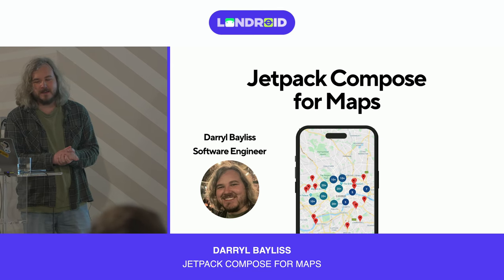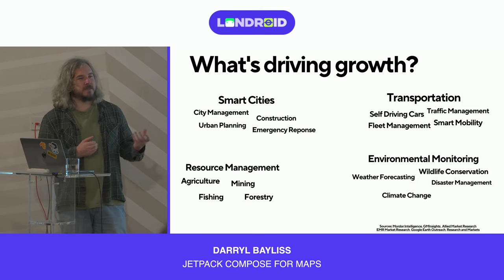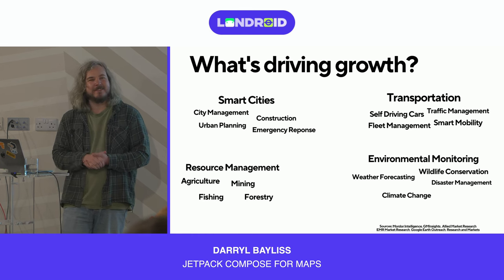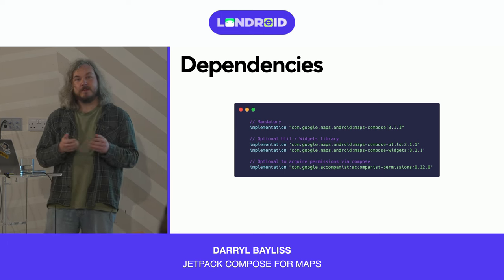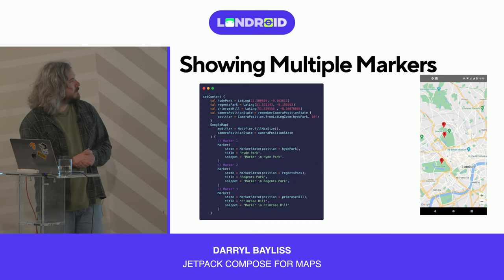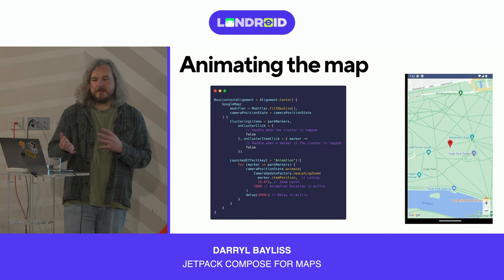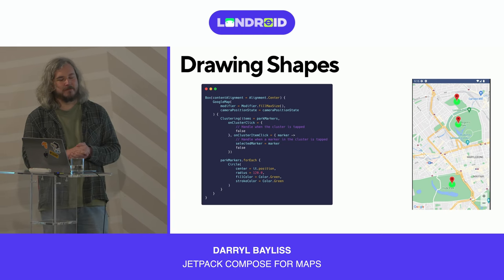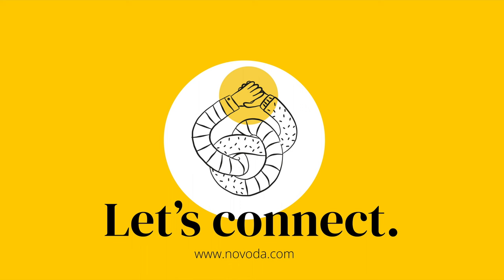Jetpack Compose for Maps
Talk: Jetpack Compose for Maps

Hosted at the Londroid community

Londroid is the largest and longest-running Android Meetup in Europe, with a community network of thousands of Android enthusiasts.

We're about creating opportunities to learn, connect and socialise with the London and wider Android Community. Through in-person and online events, we discuss and demo Android platform possibilities. We partner with the most inspiring and influential developers and tech companies to share learnings and network.

Renowned for engineering excellence and promoting the best engineering culture around, we endeavour to serve the Android community by sharing knowledge to support career development and the evolution of technology.

Follow this Meetup page and our LinkedIn page to keep up to date and hear about how you can attend and be part of the next big event.

*Who are Novoda?*
We're a Digital Product Agency, that exists to create digital good. We're an enthusiastic team of Mobile Product Engineers from all walks of life, who help Engineering Leaders (and their teams!) build great mobile software. And when called upon we help them to scale, modernise and improve their practices as we go too.